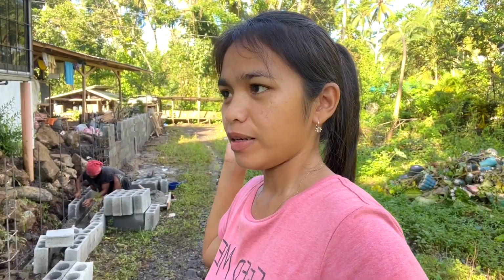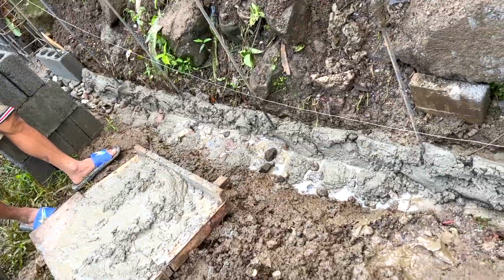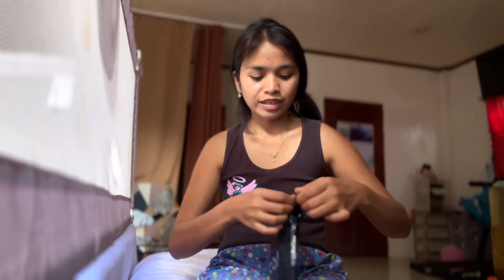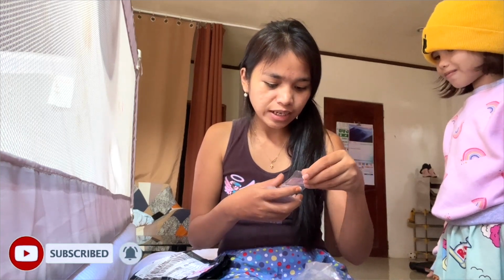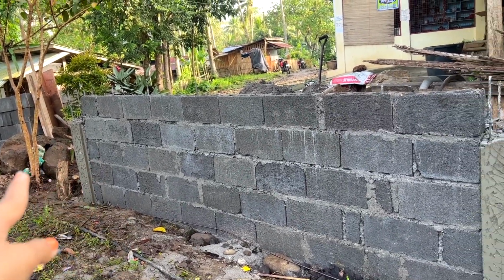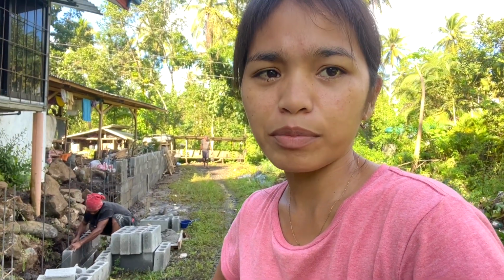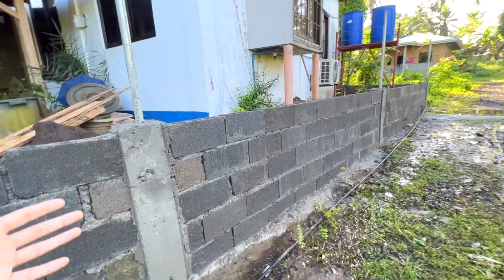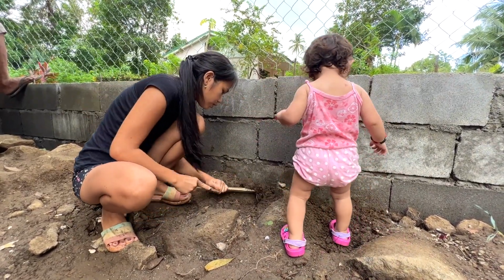Filipina Life: I was SICK!!!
In this video I am going to share our first week of the fence project.
I'll post more YouTube shorts and behind the scenes.

My videos are free to watch. I put effort and time to make them. :)

Thank you and Mabuhay.

I made a new design of Miles of Smiles. Check out if you like.
If you want to be part of Miles of Smiles T-shirt and mug.